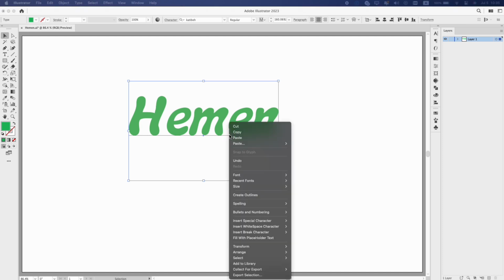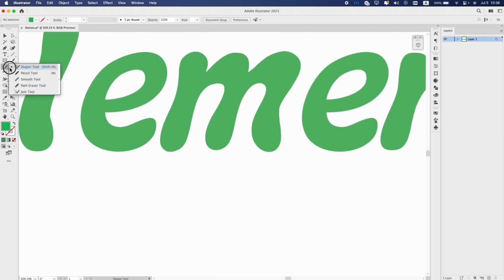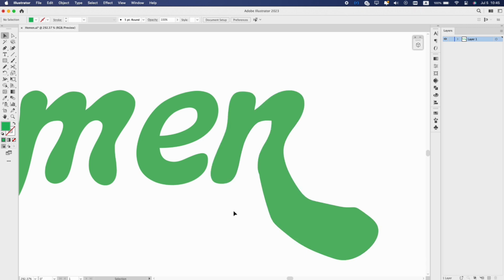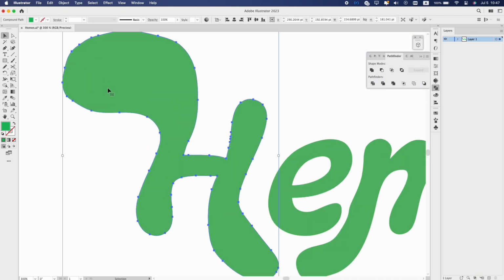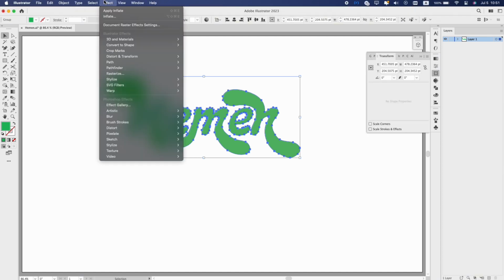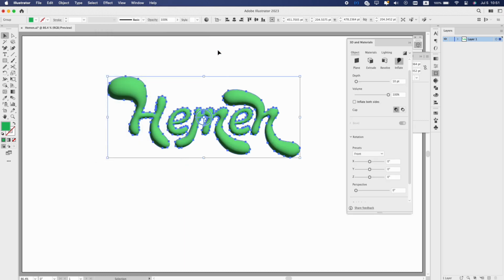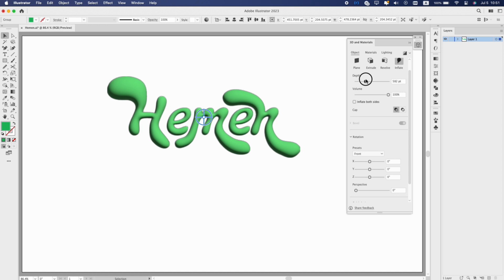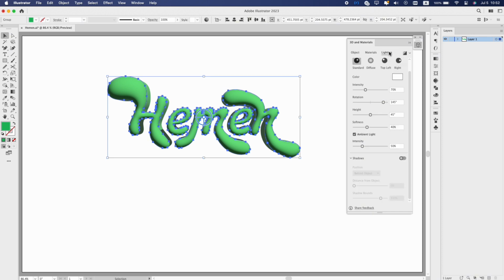Create 3D distorted graffiti bubble text